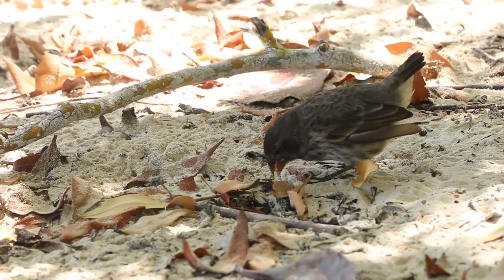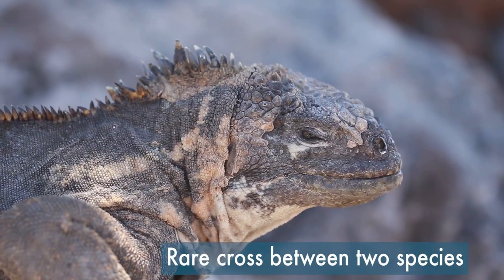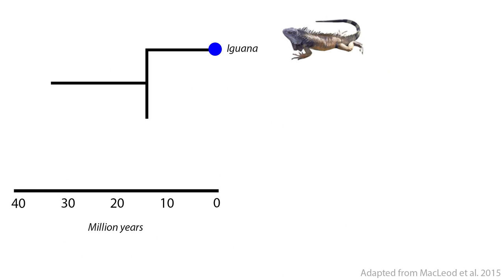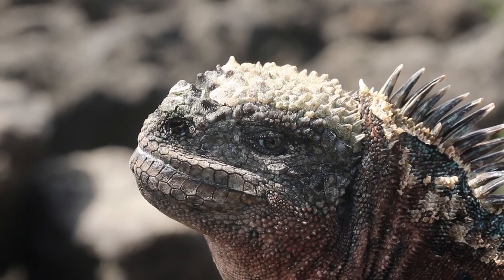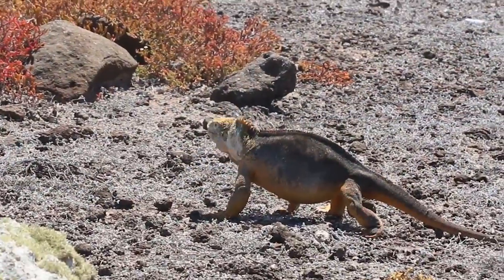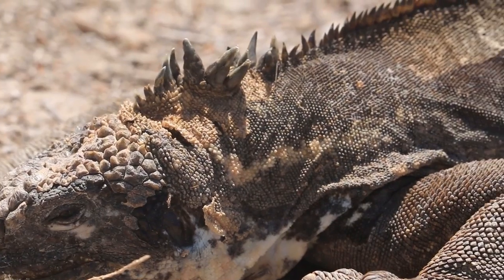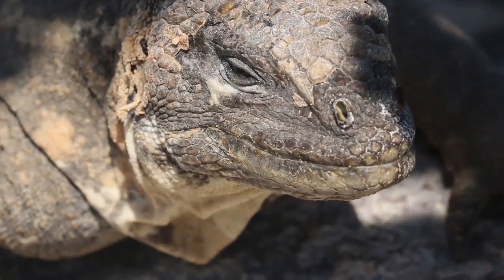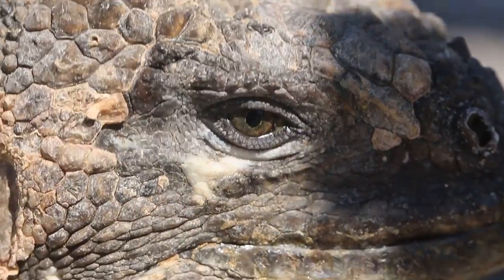The Rarest Mutant in the Galápagos - Hybrid Iguana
Science Writer Jason Goldman and I set out to find an extremely rare hybrid animal in the Galápagos during our stay with Destination Ecuador.